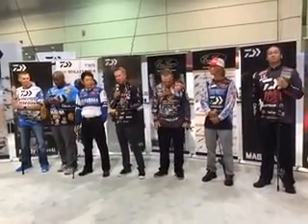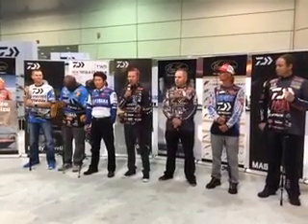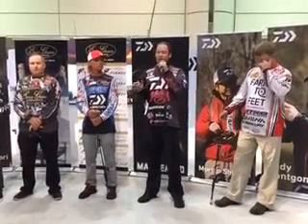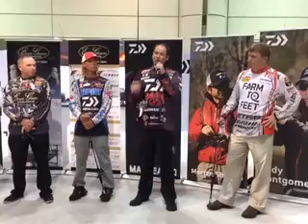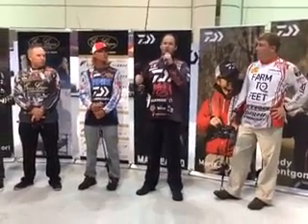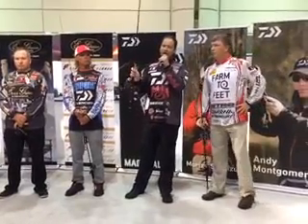2016 ICAST Daiwa Press Meeting - 2016-07-14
2016 iCAST Daiwa Press Meeting